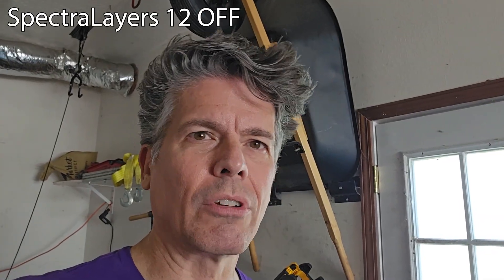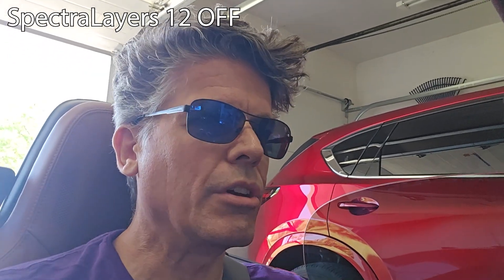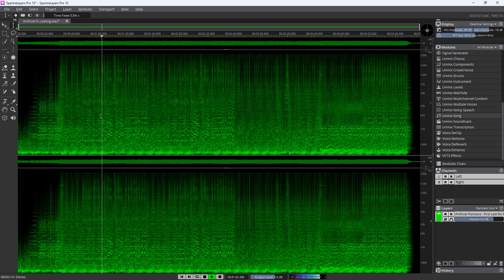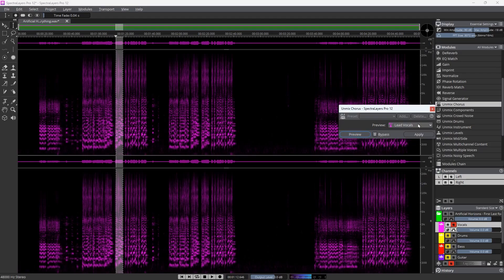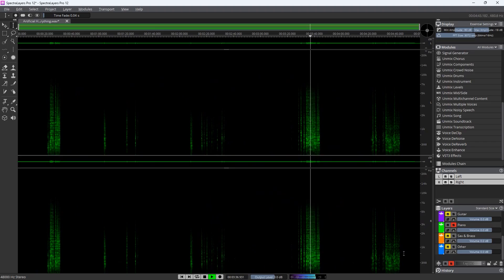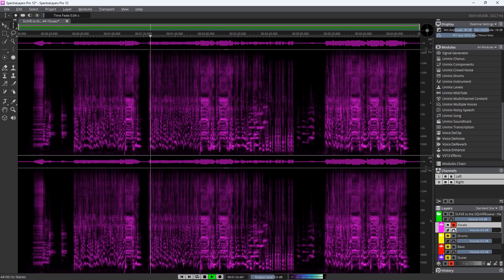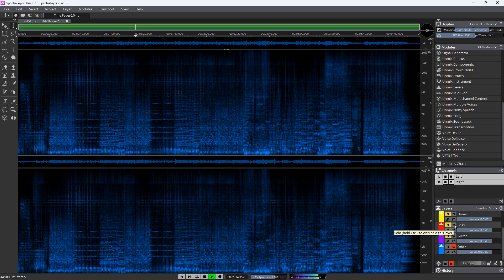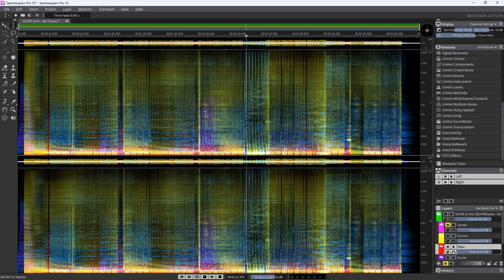Spectralayers 12 Is Like Pure Magic! Fix Your Sound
Every time Steinberg releases a new version of Spectralayers, I'm blown away by just how good it is - and how easy it is to use. In this video I demonstrate how I use Spectralayers, and then show how I use it to separate the individual stems of fully-produced songs.

0:00 Intro
0:13 How I Use Spectralayers
1:19 Airplane Noise
1:45 How Easy It Is
2:03 Why Spectralayers?
2:40 In the Hangar
3:23 Eliminating Road Noise
3:49 Music Stem Separation
5:31 Vocal Separation
7:09 Separated Drums
7:26 Separated Bass
7:51 Separated Piano
8:38 Trying a Different Song
9:46 Separated Vocals Compared to Original Stem
11:14 Separated Drums
11:26 Separated Bass
12:35 Remove Vocals
13:40 Verdict

Production, Spectralayers, Steinberg, Sound, Dialog, Stems, Song, Separation, Audio, Remix